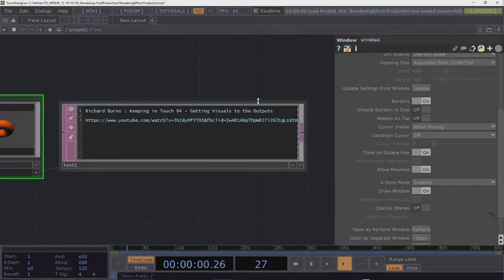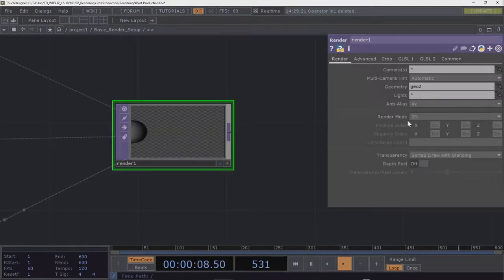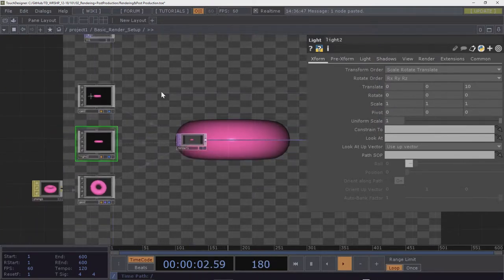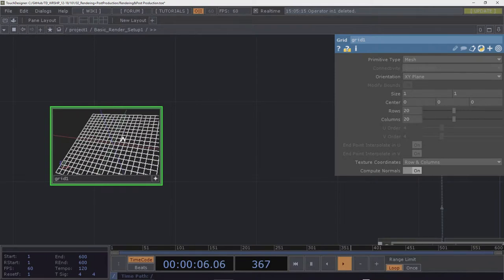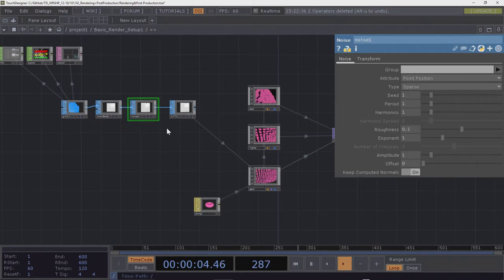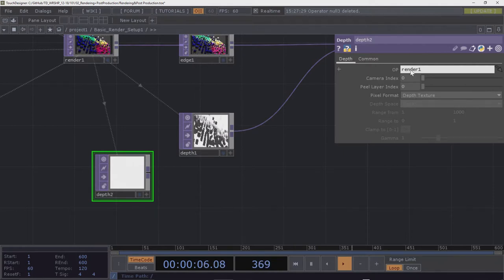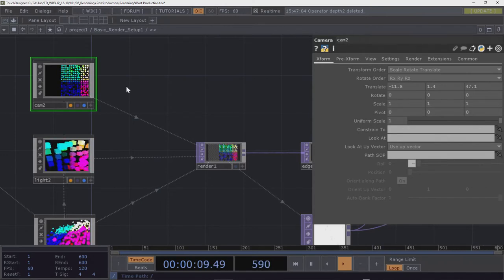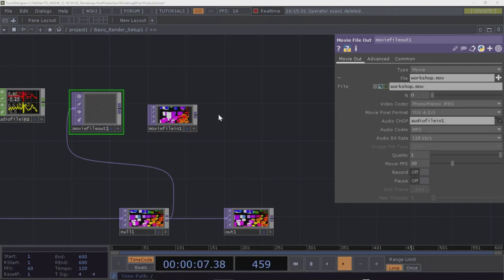Rendering Techniques - TouchDesigner 101 Workshop Berlin 14th of December 2018